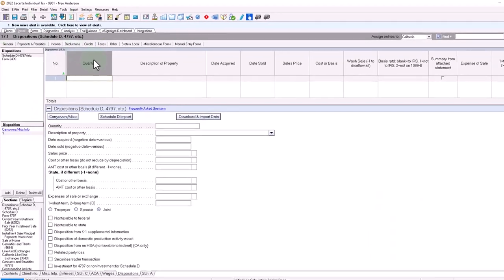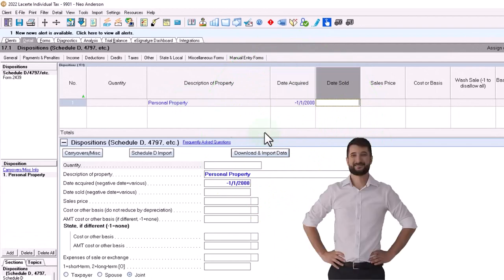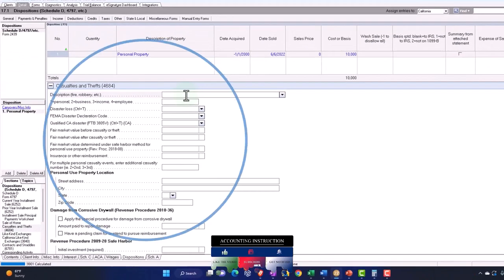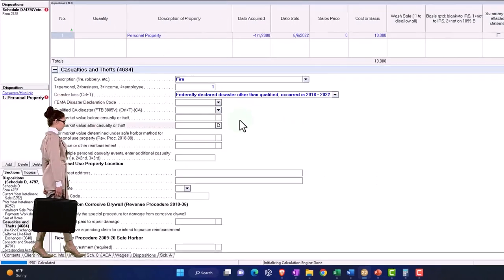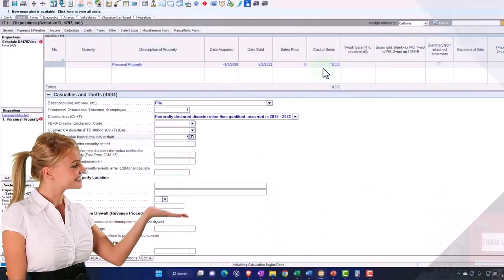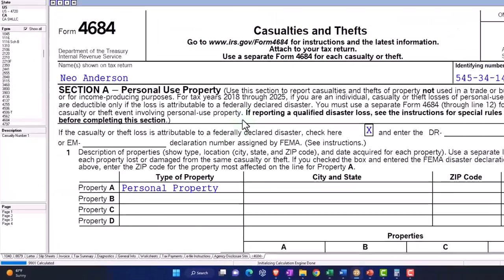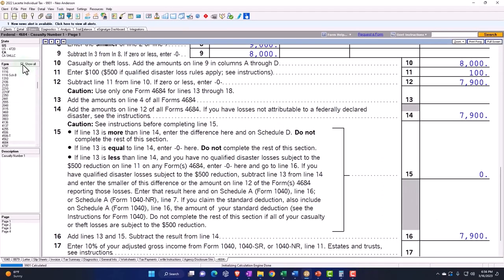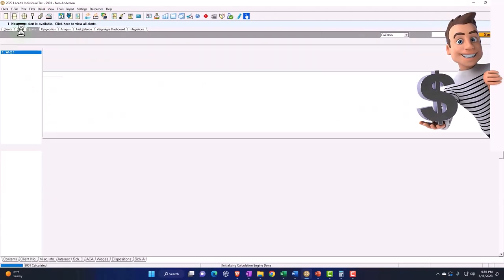How to File Casualty & Theft Losses in Software - Income Tax 2023